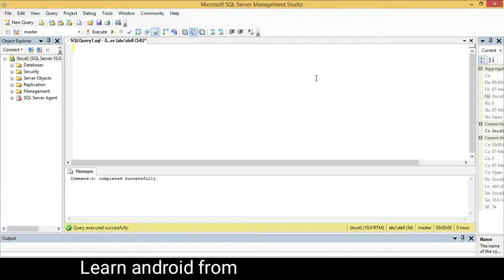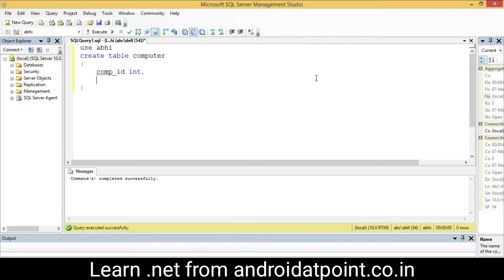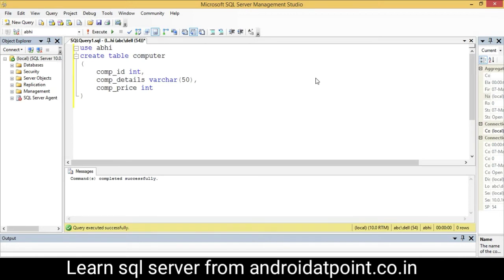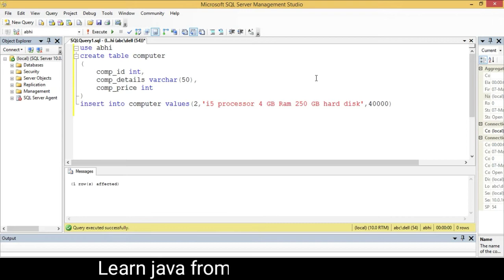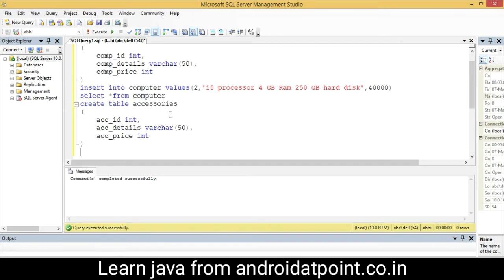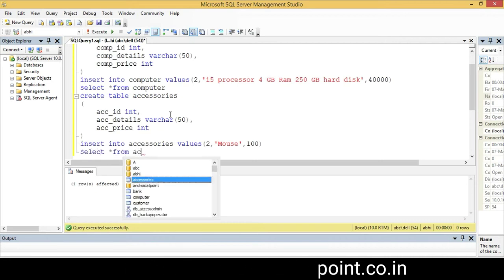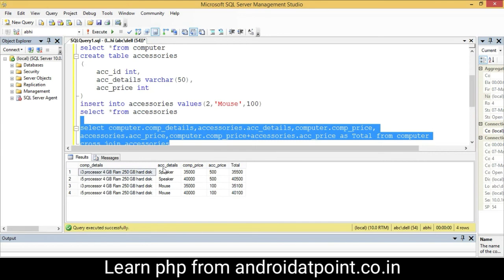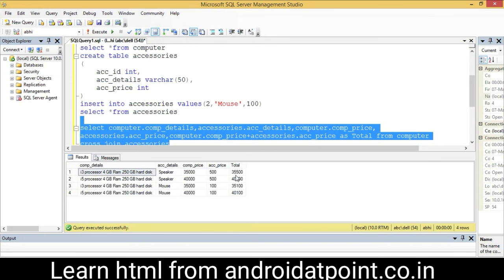cross join in sql server. Cross join in sql.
This video demonstrate the cross join in sql server. In cross join each row of first table display with all the rows of second table. The total number of rows are counted by multiply the number of rows of first table with number of rows of second table.